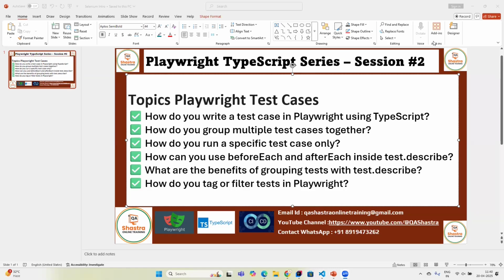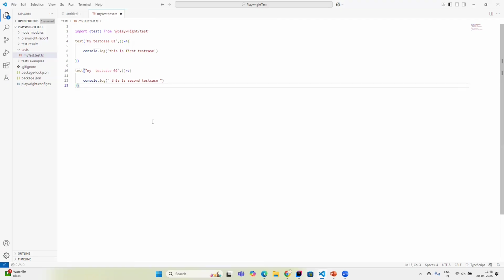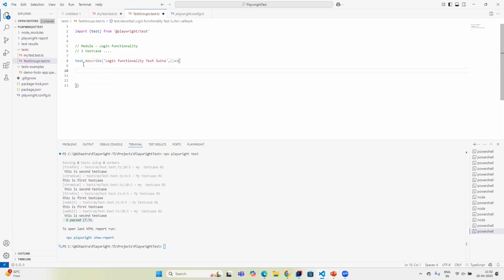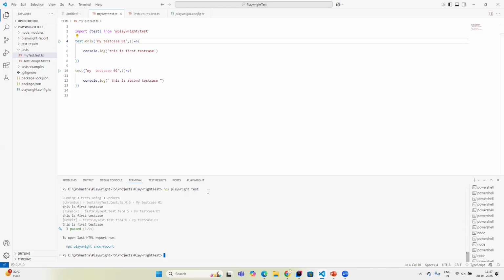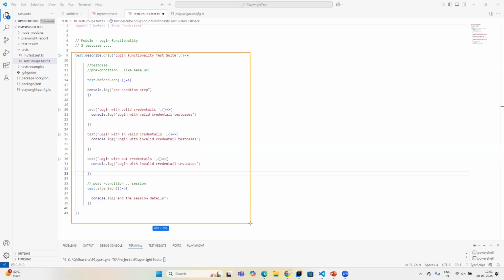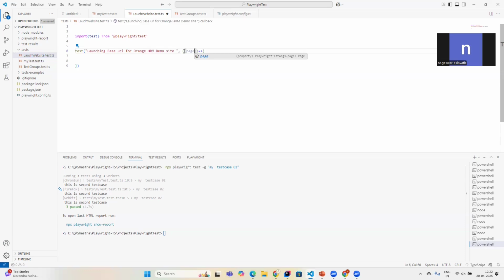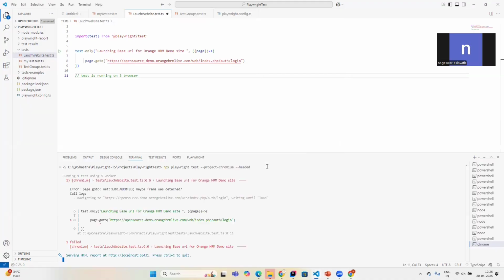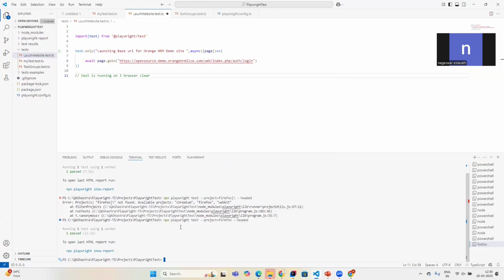Playwright Automation Basics: Test Writing + Structure Explained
🚀 In this Playwright tutorial for beginners, you'll learn how to write your very first Playwright test and understand the test structure in detail. Whether you're just starting out or looking to level up your automation testing game, this video covers everything you need!

📌 Topics Covered:

Setting up Playwright
Writing your first test script
Understanding test.describe, test.beforeEach, and test()
Organizing your Playwright test cases
Best practices for structuring your tests
Playwright tutorial
Playwright for beginners
Playwright test automation
How to write tests in Playwright
Playwright test structure
test.describe Playwright
Playwright test.beforeEach
Playwright end-to-end testing
Playwright JavaScript tutorial
Playwright automation with Cucumber